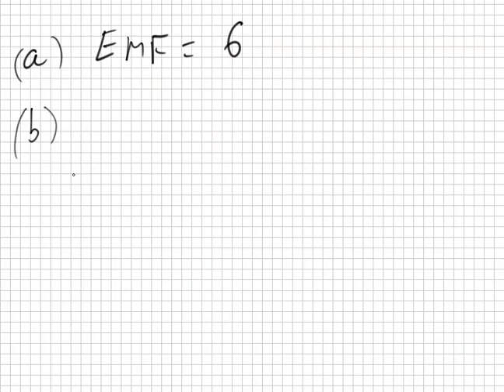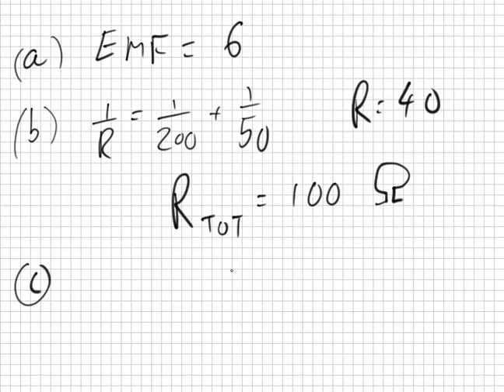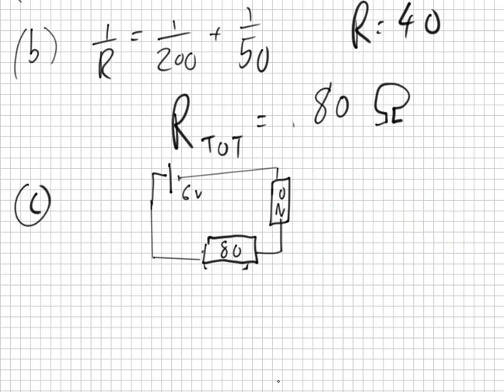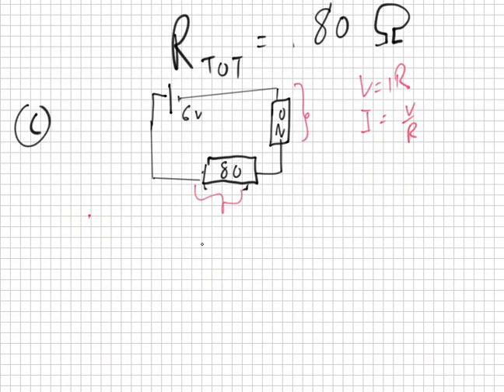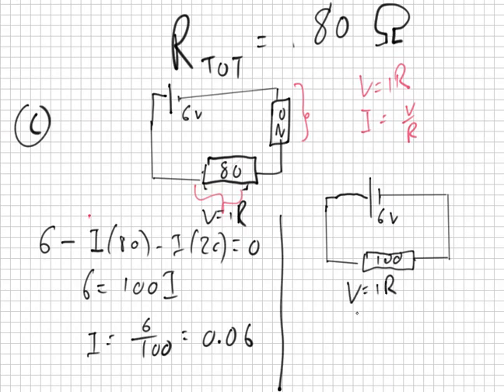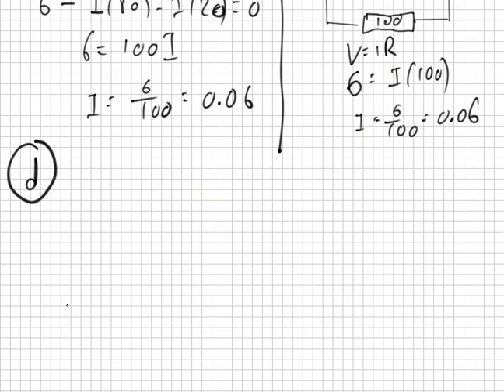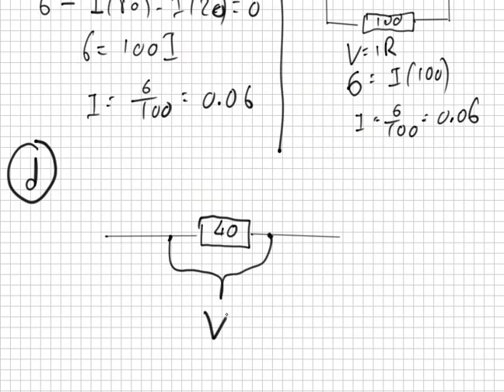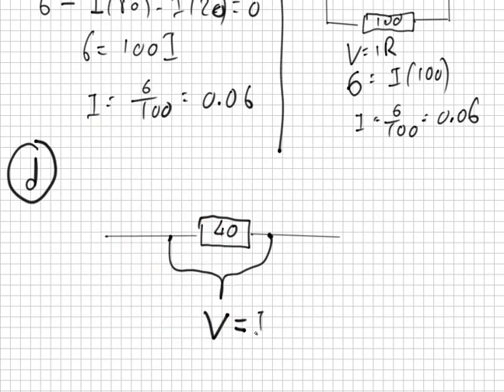Part 3 Section A Question 8